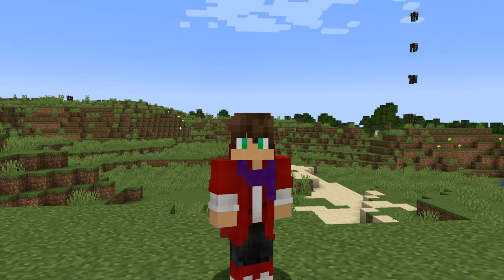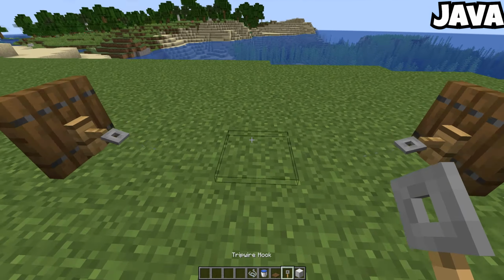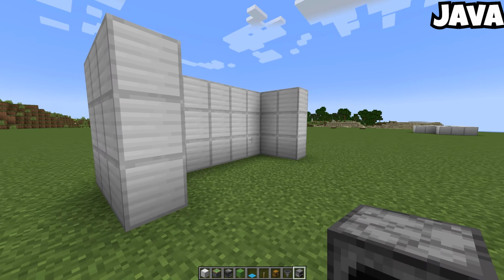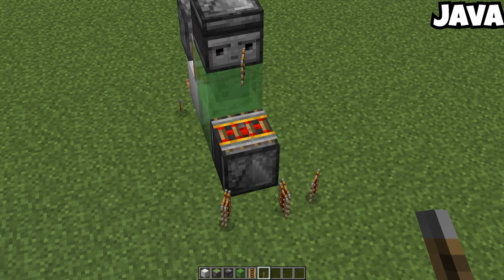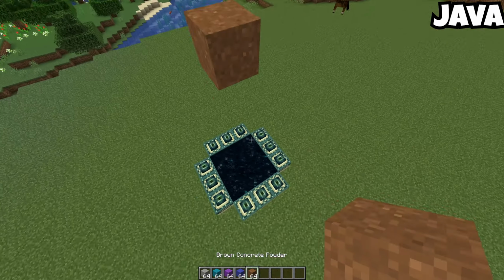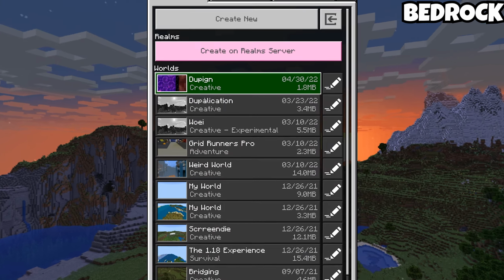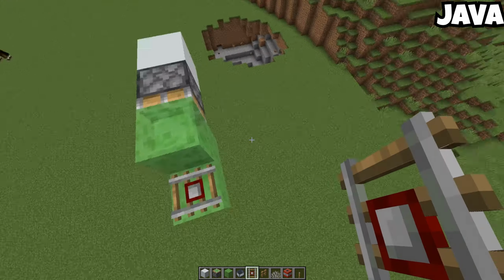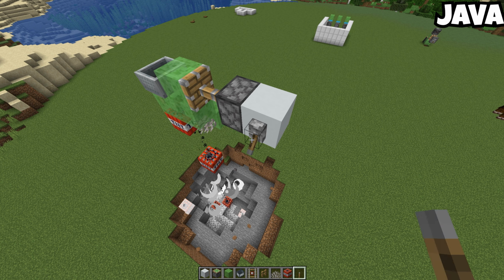Testing Minecraft 1.19 Duplication Glitches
Minecraft 1.18 Duplication Glitches (1.18.1, 1.18.2)
Duplicate any item in Minecraft! Today I will show you a few ways to do duplication glitches in Minecraft 1.18, 1.18.1 and 1.18.2 and 1.19
Timestamps:
00:00 Intro
00:20 Tripwire hook dupe (JAVA)
01:07 Infinite string (JAVA)
02:00 Infinite fuel (JAVA)
03:30 Infinite rails (JAVA)
04:17 Duplicate gravity blocks (JAVA)
05:30 Infinite anything (BEDROCK)
06:50 Infinite TNT (JAVA)